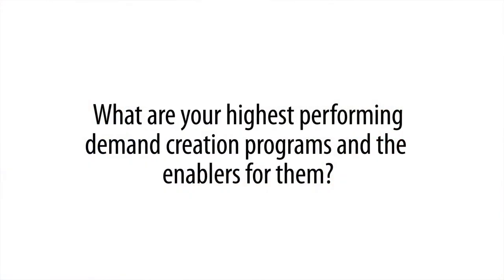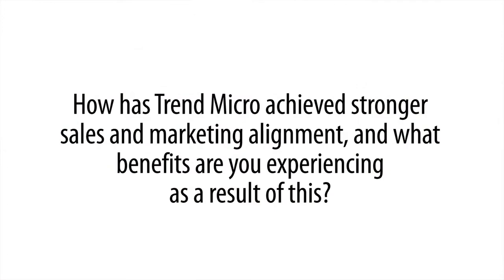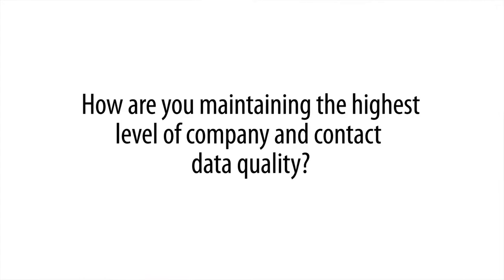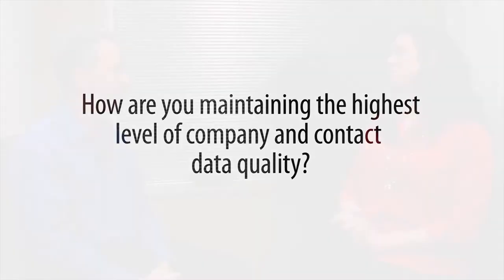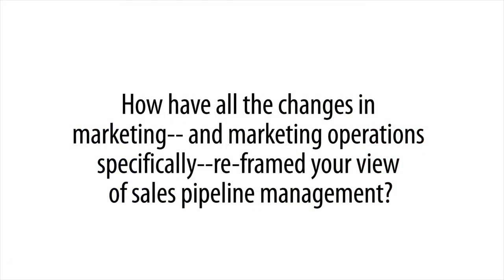Televerde and Trend Micro conversation about demand creation strategy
This video features a conversation between Maureen McCormick, Director of Marketing Operations for Trend Micro (a Televerde client) and Larry Fleischman, Director of Marketing for Televerde, about demand creation strategy, programs, challenges and best practices at Trend Micro.